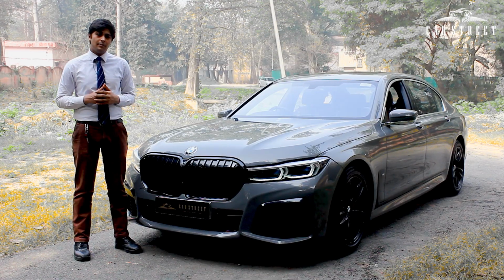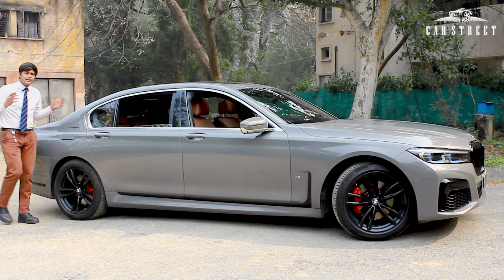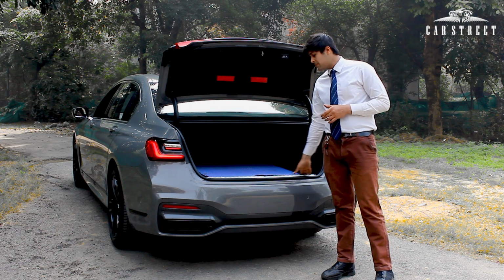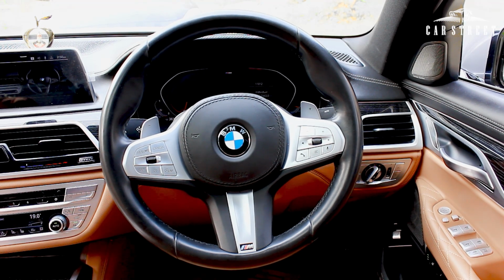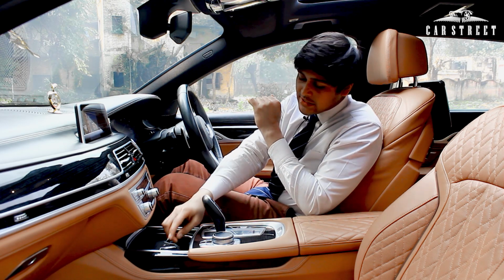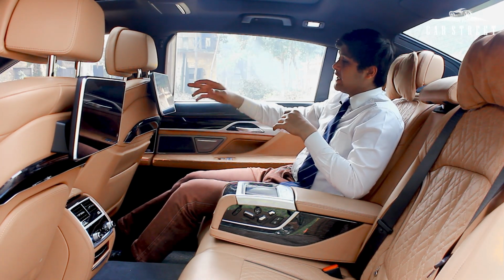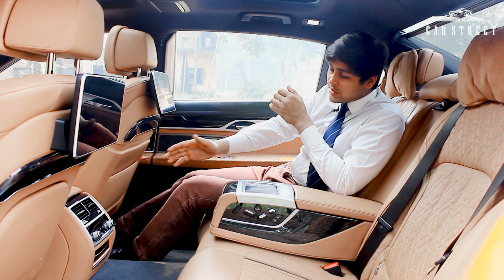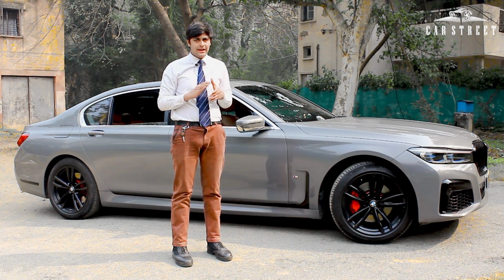For Sale - BMW 7-Series 730Ld M Sport // CAR STREET EXPO - Pre Owned Luxury Cars for Sale in Delhi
Available at the wide-ranging inventory at Car Street India, Naraina Vihar!

Vehicle Details:

BMW 7-Series 730Ld M Sport

Registration Year: 2020

Registration State: MH

Kilometres Driven: 10,000

No. Of Owners: 1

Only available at Car Street India, Naraina Vihar.

We host multiple brands in our inventory and we also provide a 6-Month Warranty, Buy Back Options, All India Finance & Delivery and Valid Insurance/Service Packages.